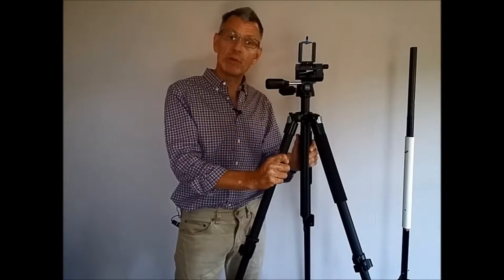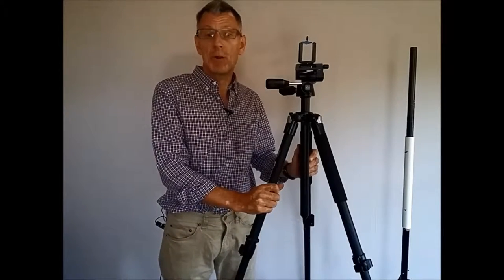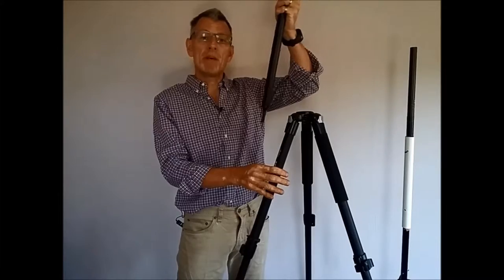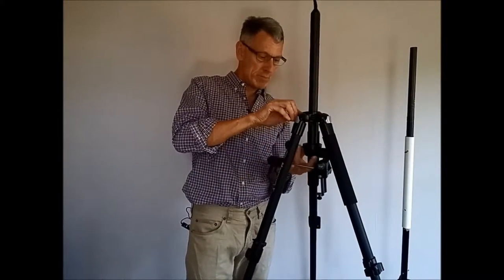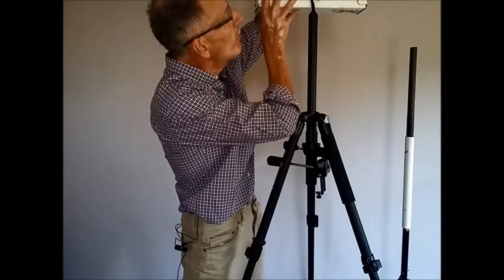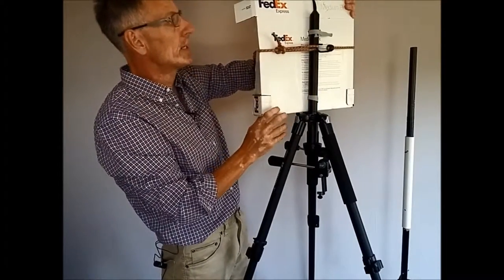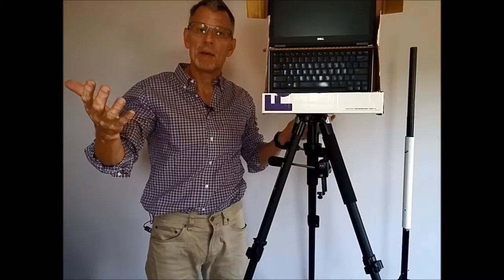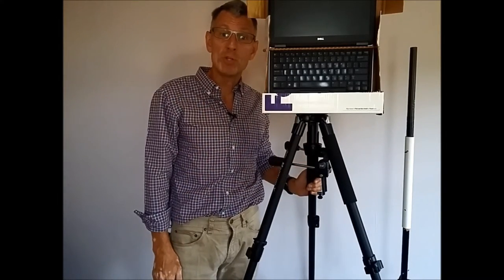TP attachment 3of 3